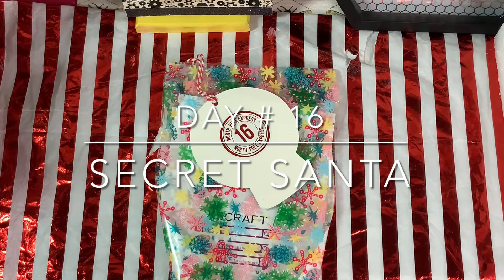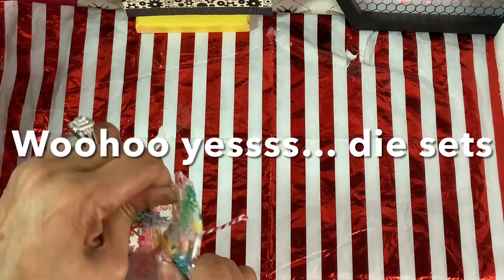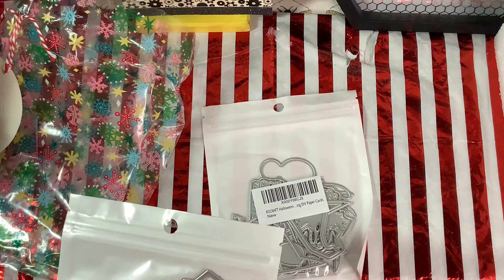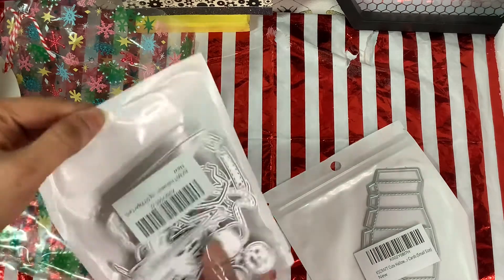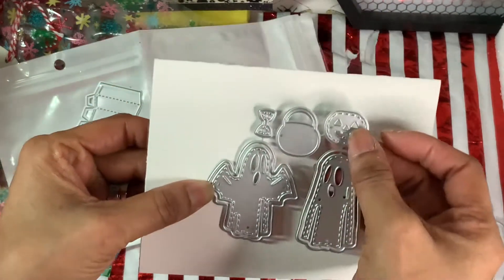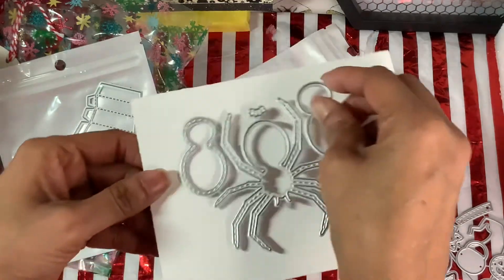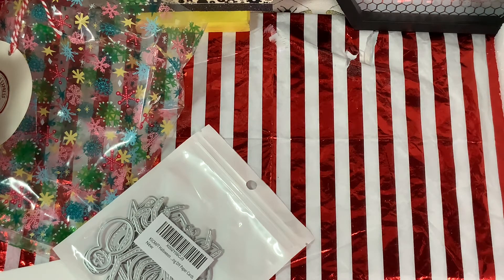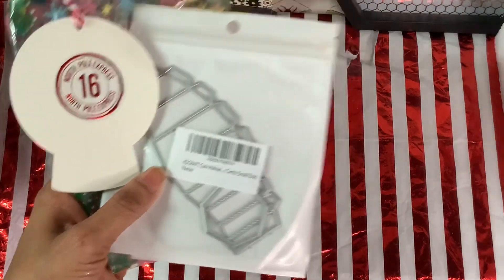Day#16 of 24 Days of Secret Santa scrappy Tate Not intended for children under the age of 18yrs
Woohoo loved my gifts Dies yessss…. Thank You